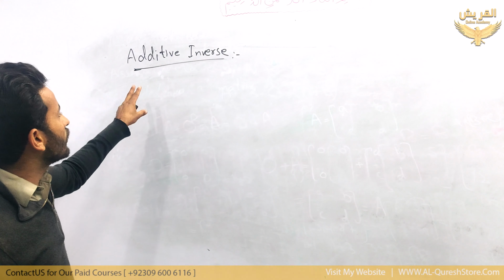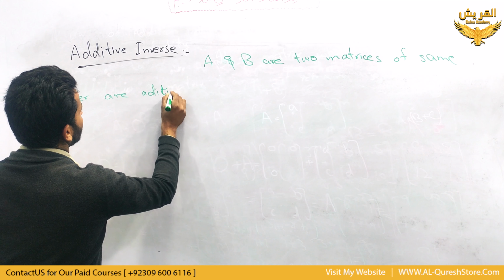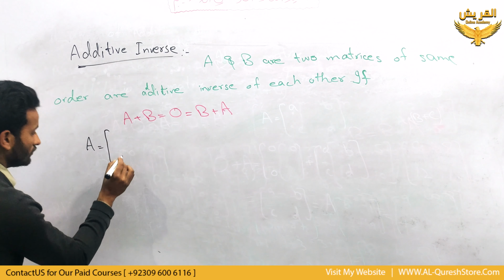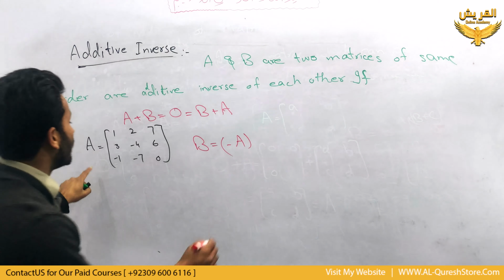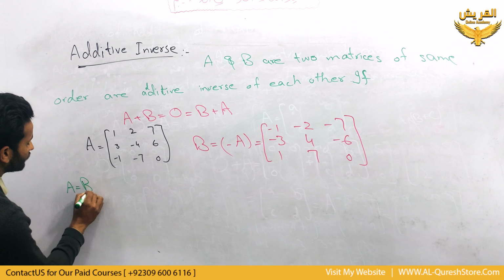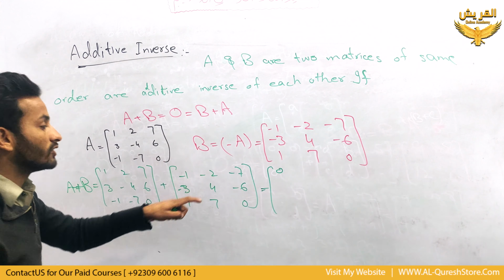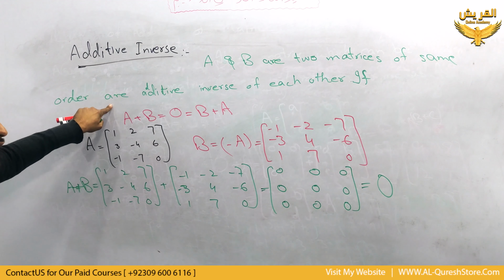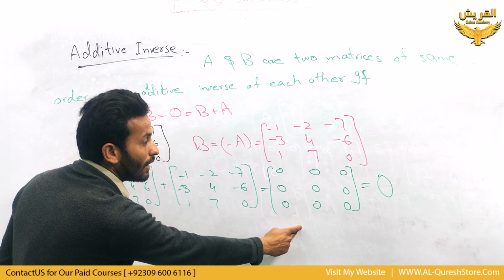9th Class Mathematics 12th Lecture | Ch#1 - Additive Inverse | AL-Quresh Online Academy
Additive identity of numbers, as the name suggests, is a property of numbers that are applied when carrying out addition operations. The property states that when a number is added to zero it will give the same number. “Zero” is called the identity element, (also known as additive identity) If we add any number with zero, the resulting number will be the same number. This is true for any real numbers, complex numbers and even for imaginary numbers.
Suppose, ‘a’ is any real number, then
a + 0 = a =  0 + a
For example, 120 + 0 =  120, illustrates identity property of addition, where 0 is the additive identity.

What is the additive identity of x?
Additive identity of x is 0, since x+0 = x.

______________________Contact Information ________________________
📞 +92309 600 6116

___________________________Video Tags _____________________________
additive identity,
additive integer,
additional identities,

__________________________🎬Hashtags ____________________________